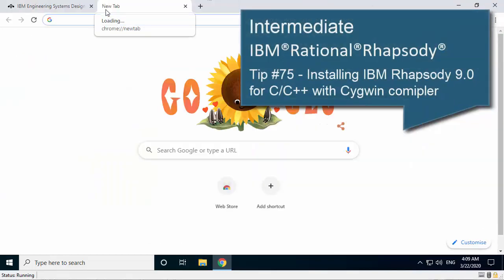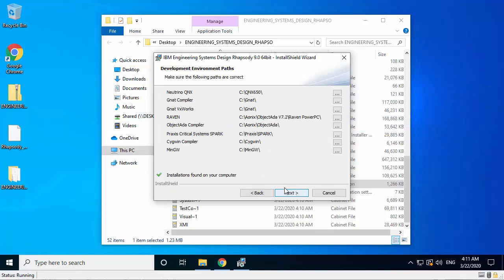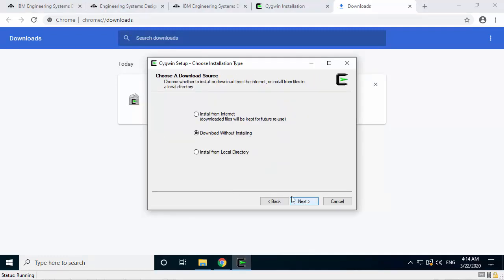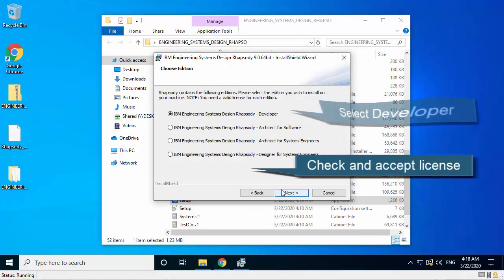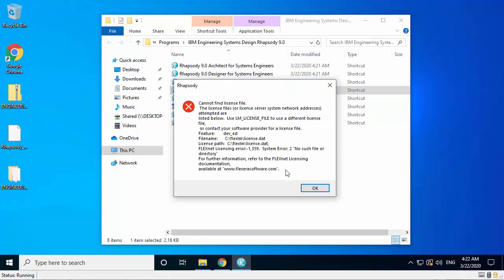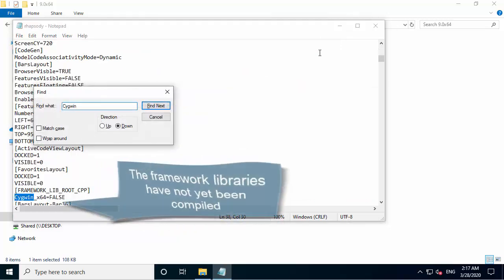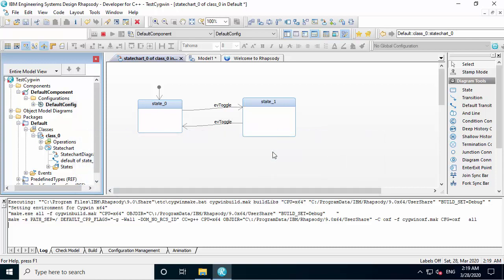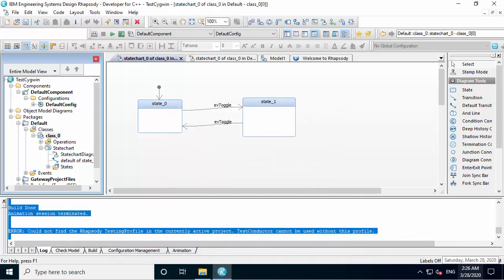Rational Rhapsody Tip #75 - Installing IBM Rhapsody 9.0 with Cygwin C/C++ (Intermediate)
In this video I show how I normally install IBM Rhapsody for my software and systems training. In 9.0 IBM Rational Rhapsody was renamed IBM Engineering Systems Design Rhapsody. I've included the steps for downloading and installing the minimal gcc compiler and GNU make tools (using Cygwin's setup-x86_64.exe). I suggest to install Developer which also installs Designer for Systems Engineers and Architect for Systems Engineers Edition shortcuts but not Architect for Software Engineers. At the end I also show how to verify that the compiler environment is installed and working by creating running application (which highlights how Rhapsody now builds the framework libraries automatically if they don't exist, as pre-compiled library files are no longer shipped). I also show the use of the TELELOGIC_LICENSE_FILE system environment variable to configure license being used. One thing to note: Unless you have admin privileges on your machine and are a power user, if you're upgrading I generally recommend to uninstall previous Rhapsody first (otherwise the uninstall of earlier version may affect the registration of the COM component used for add-ins). It's possible fix an install if this happens, but this is not something most users will realize has happened.